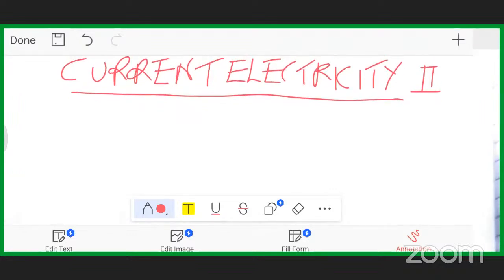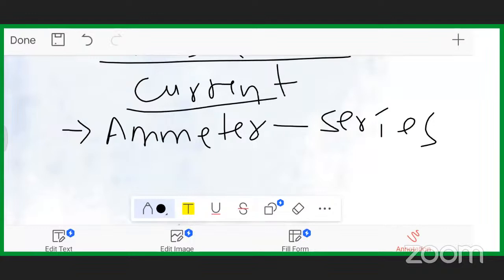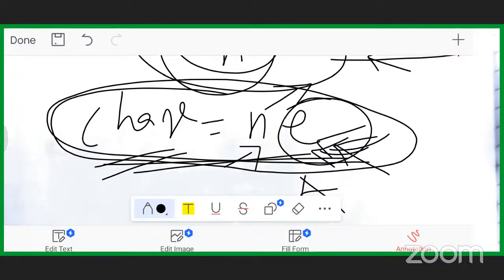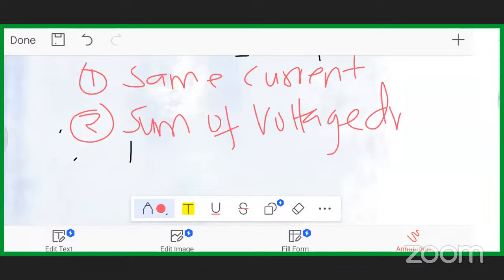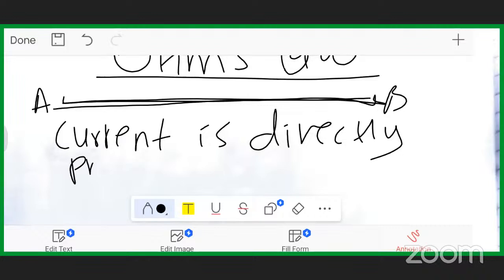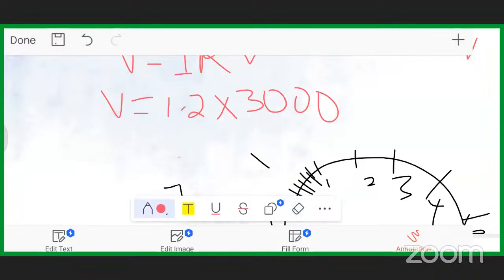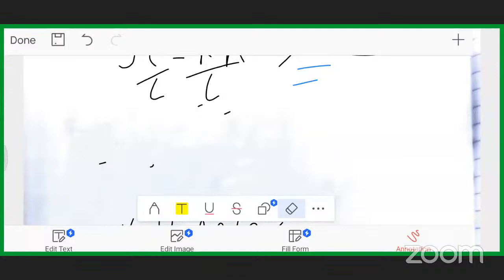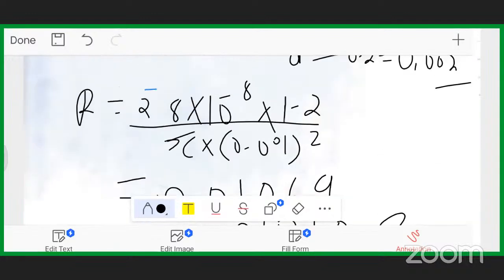Alliance High School Form 3 Aug 2023 Holiday class with Mr. Owino Jasper